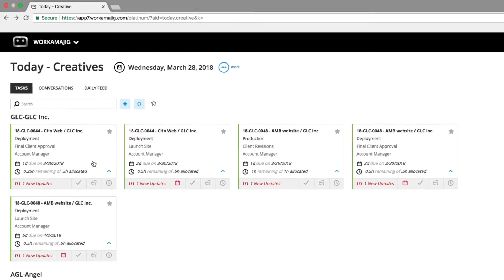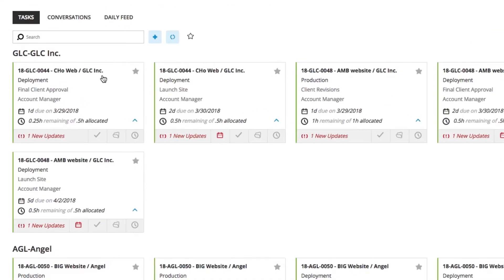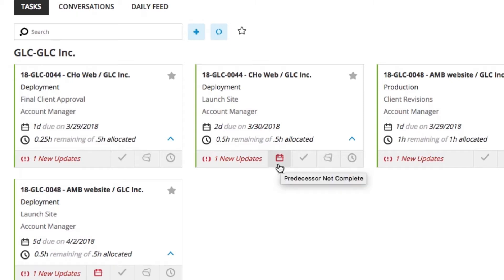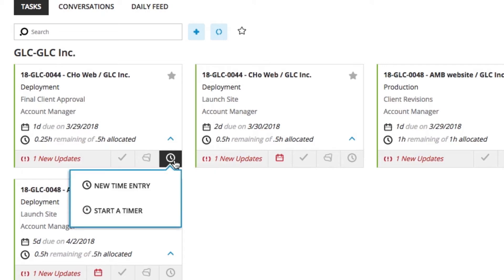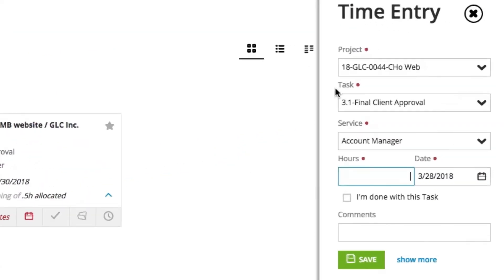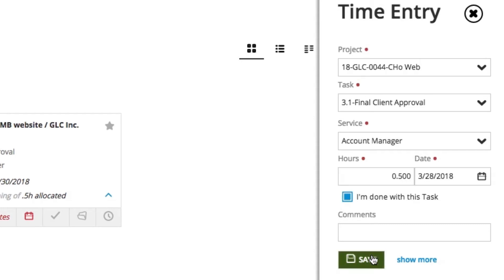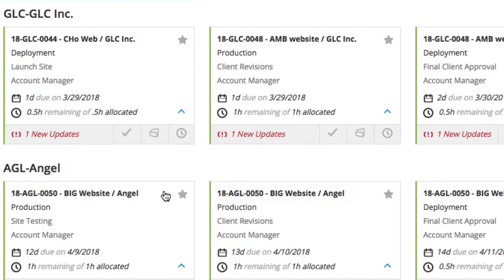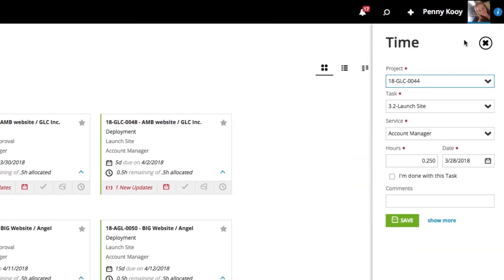Time Entry in Workamajig